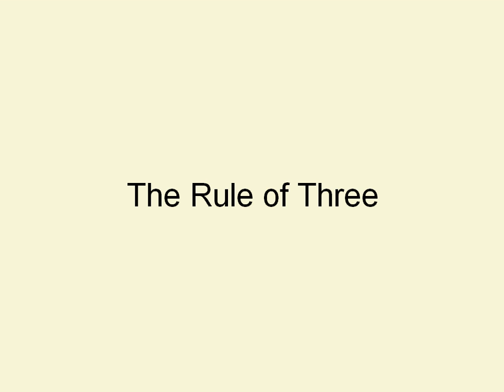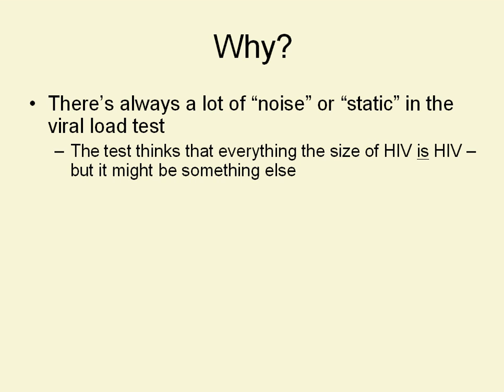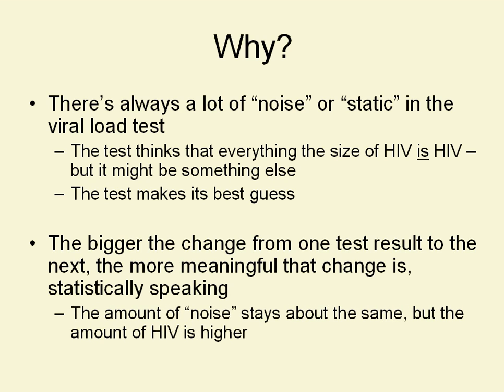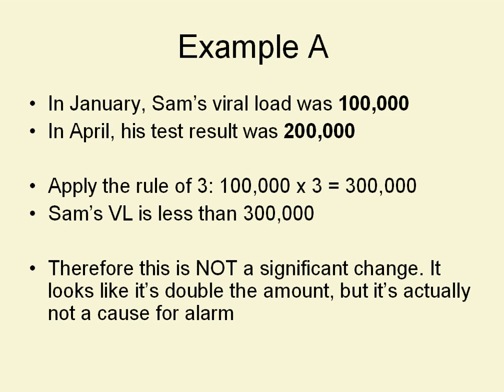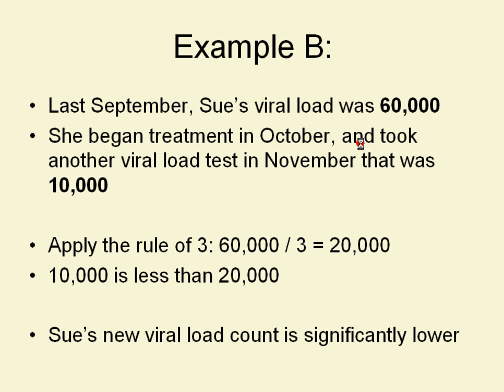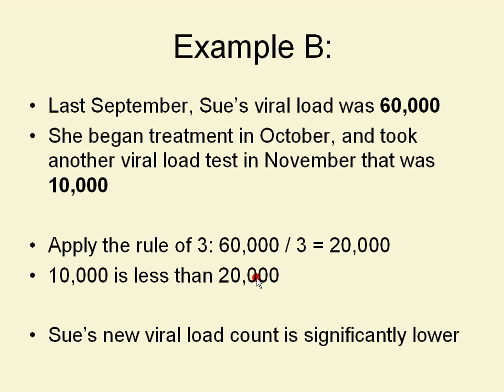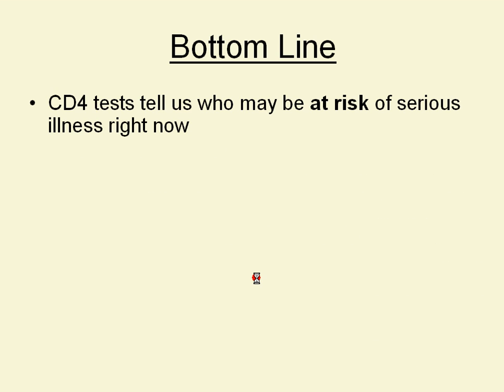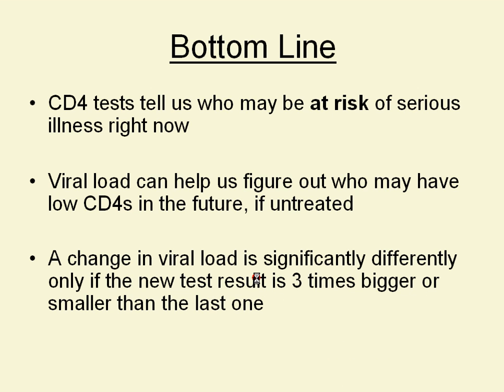CD4 and Viral Load Tests: Part 5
Final video: "The Rule of Three." From the series "CD4 and Viral Load." This video talks about the statistical curveball known as the Rule of Three. This is a part of Frontline TEACH.